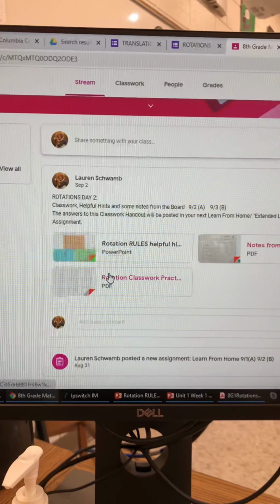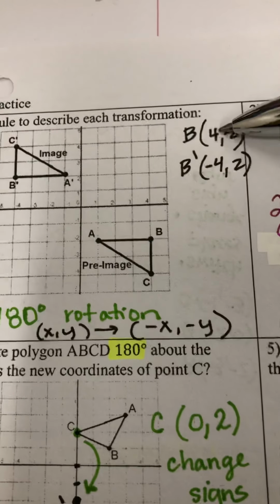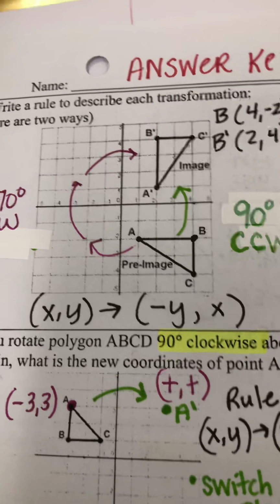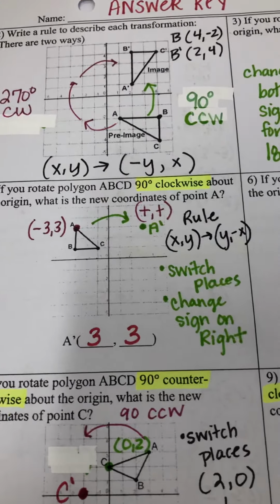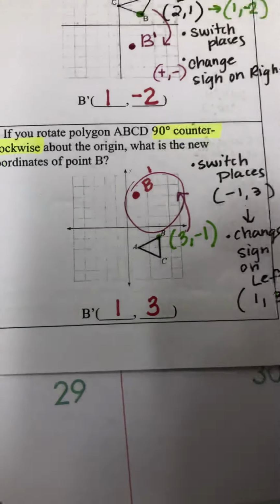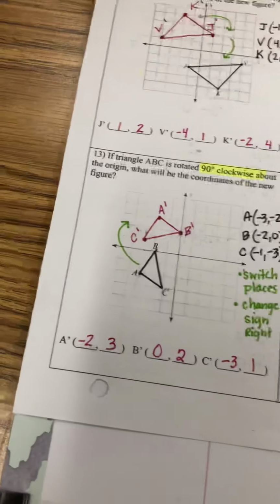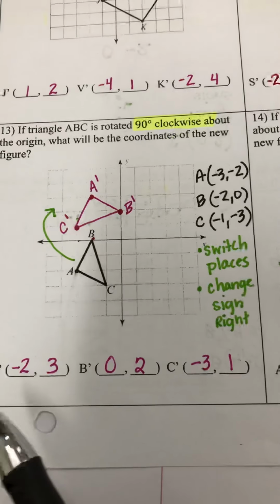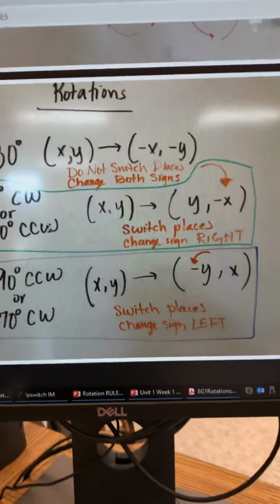Rotations- Practice Handout